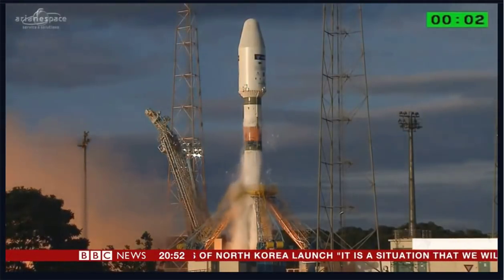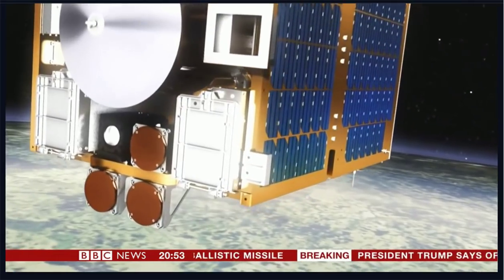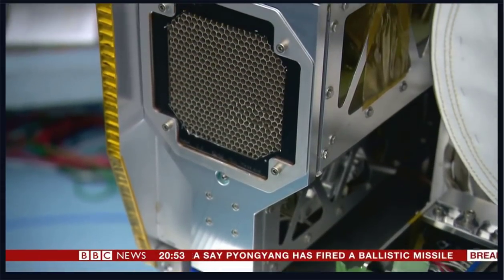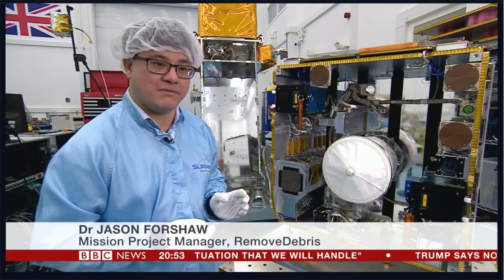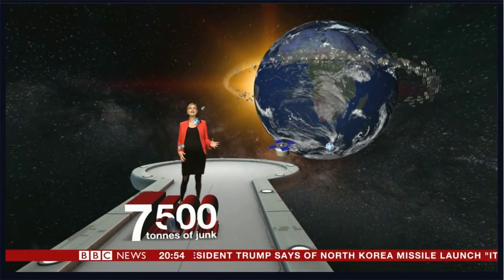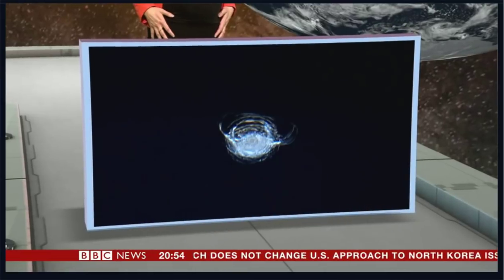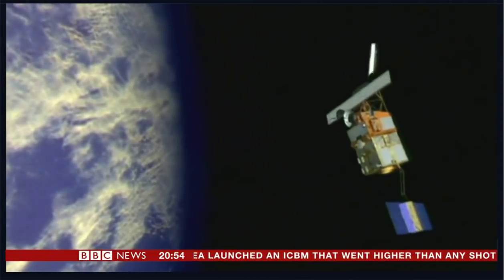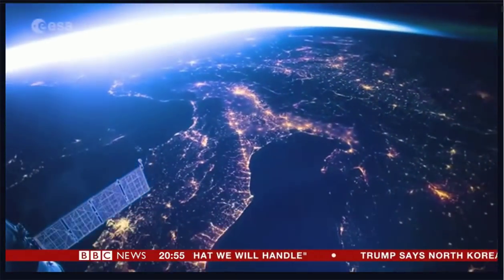RemoveDebris prepares for launch BBC News 28/11/17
A mission that will test different methods to clean up space junk is getting ready for launch.
The RemoveDebris spacecraft will attempt to snare a small satellite with a net and test whether a harpoon is an effective garbage grabber.
The probe has been assembled in Surrey and will soon be packed up ready for blast off early next year.
Scientists warn that the growing problem of space debris is putting spacecraft and astronauts at risk.
It is estimated that there are about half a million pieces of man-made rubbish orbiting the Earth, ranging from huge defunct satellites, to spent rocket boosters and nuts and bolts.
Any collisions can cause a great deal of damage, and generate even more pieces of debris.
The RemoveDebris mission is led by the Surrey Space Centre at the University of Surrey.